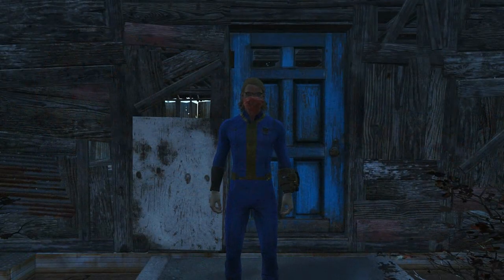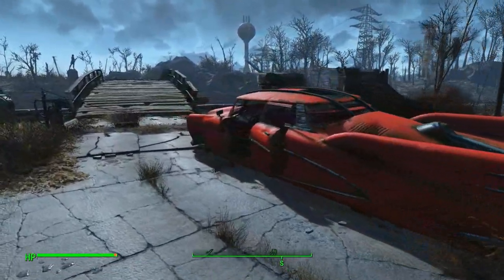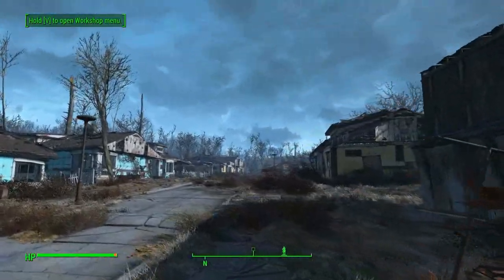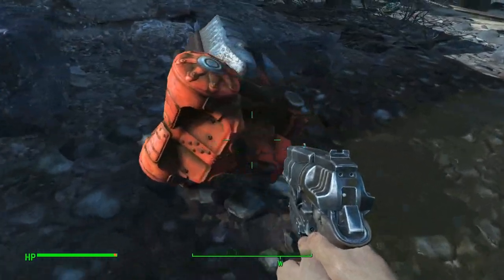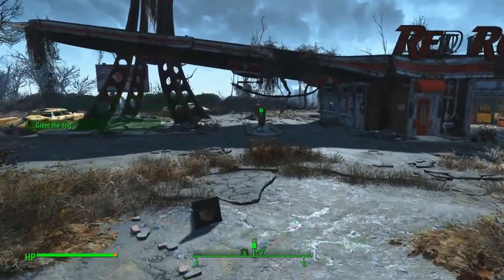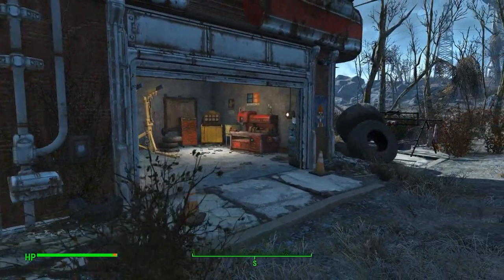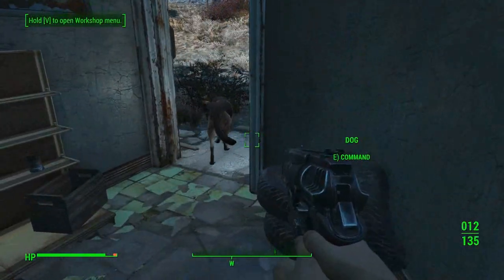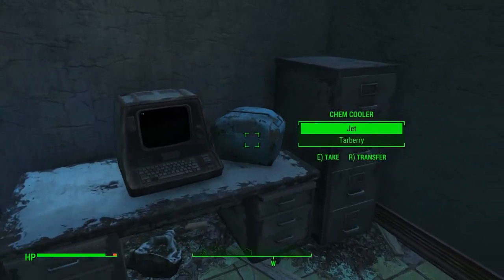Fallout 4 {Ch 1:Sanctuary} - Episode 2 - Cribs! [ 1080p HD ]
Fallout 4 is an adventure fps rpg where you take the role of a waste-lander surviving the nuclear wasteland

Fallout is developed by Bethesda Softworks